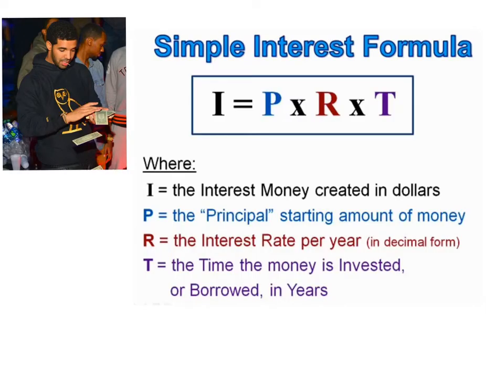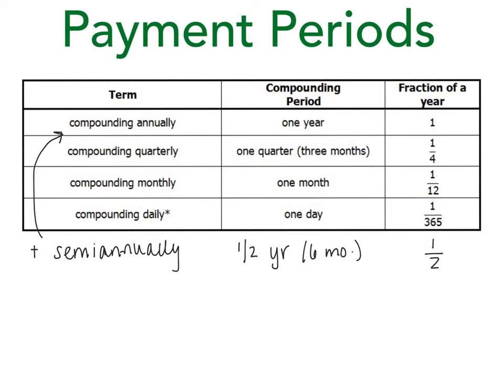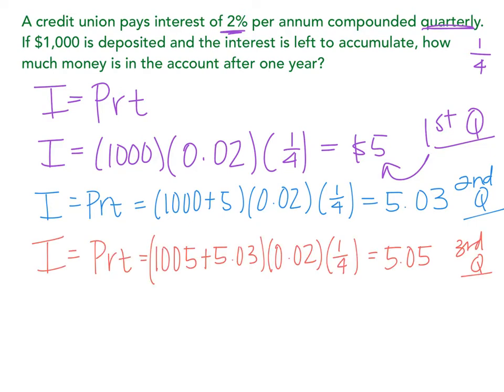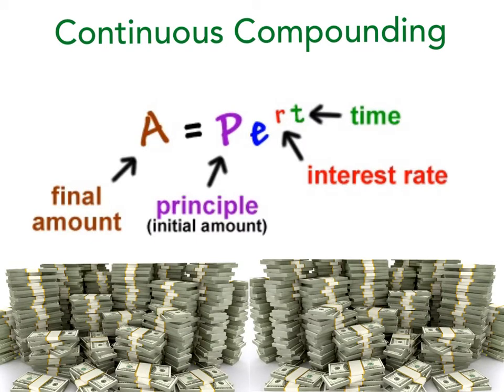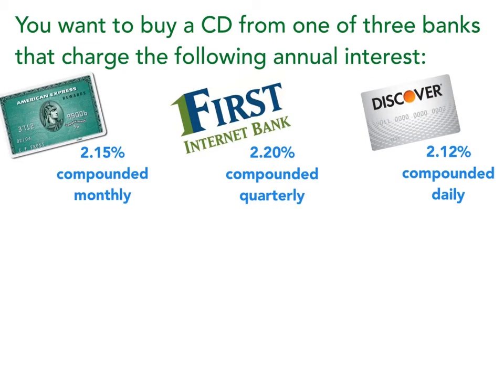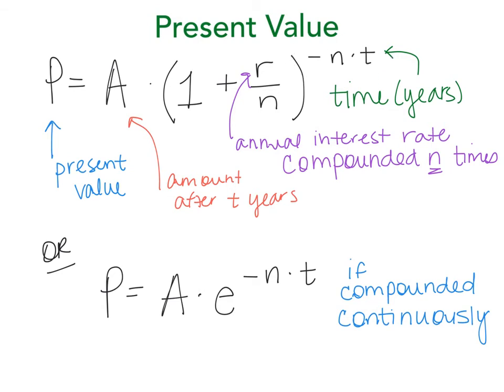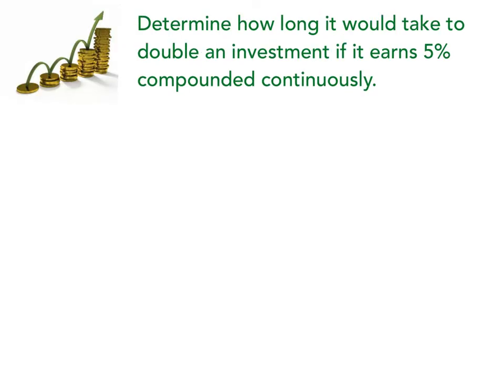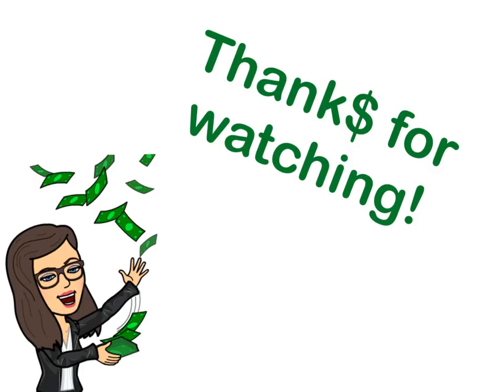5.7 - Financial Models